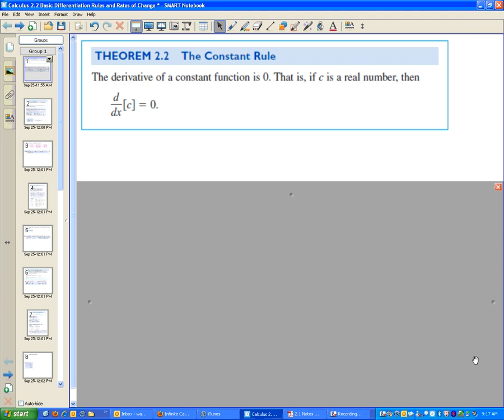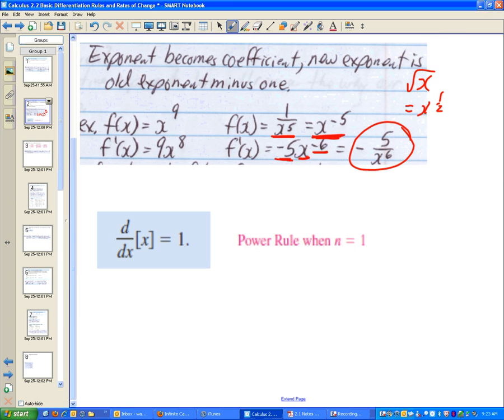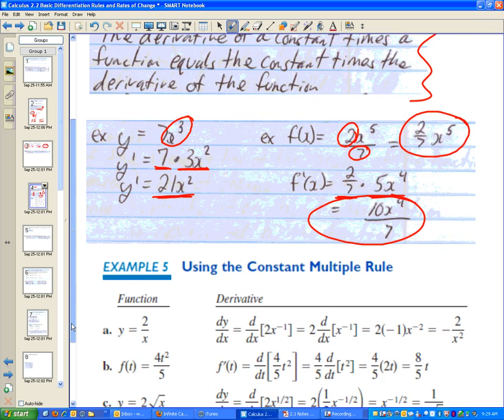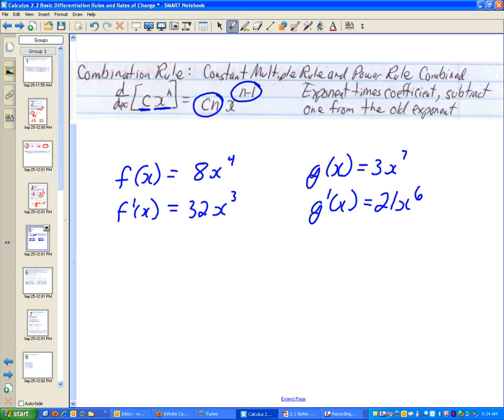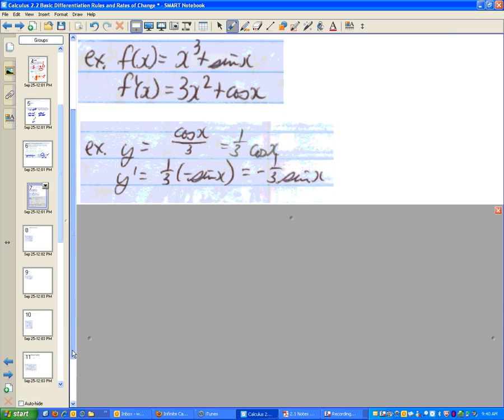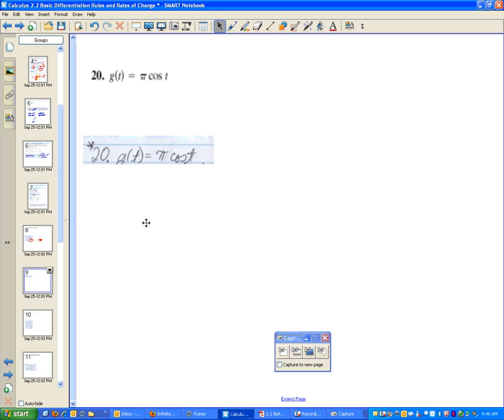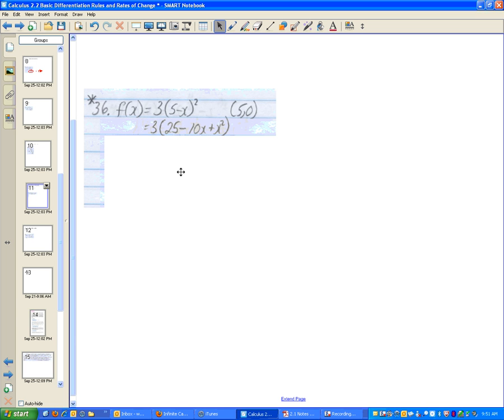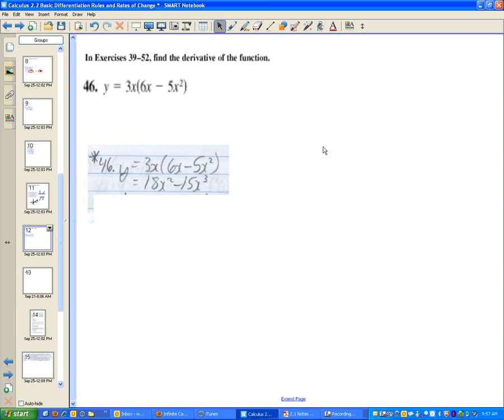2 2 Day 1 Derivative Rules